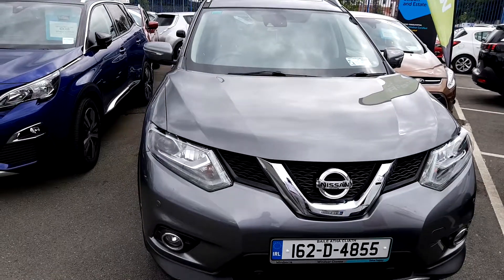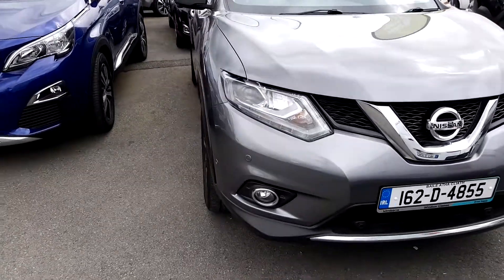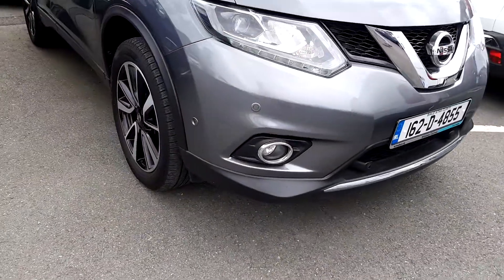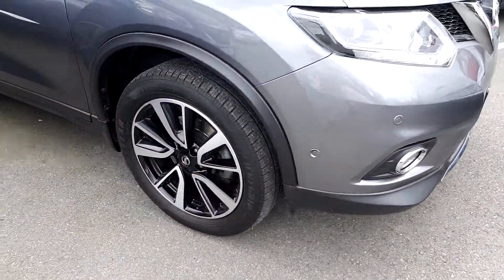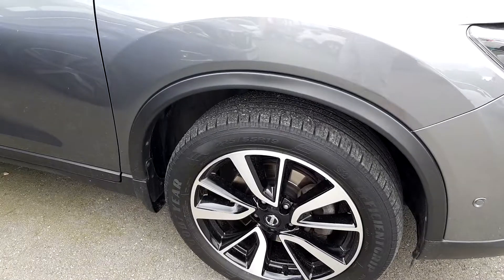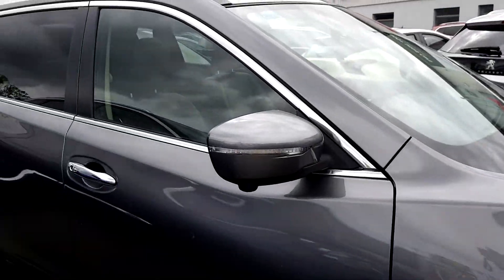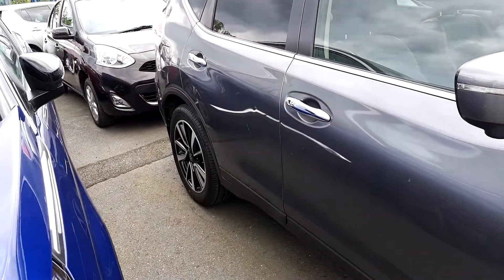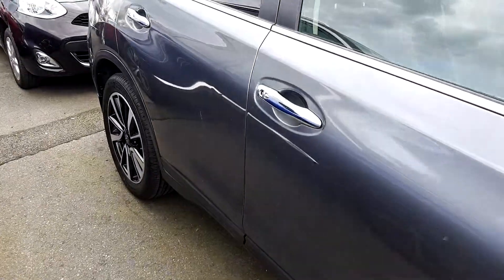162D4855 - 2016 Nissan X-Trail X-TRAIL 1.6 DSL SVE 7 Seater 27,995